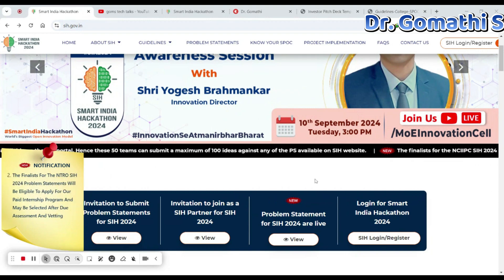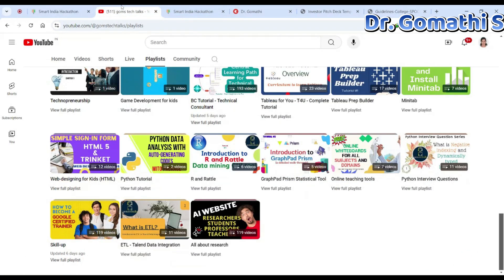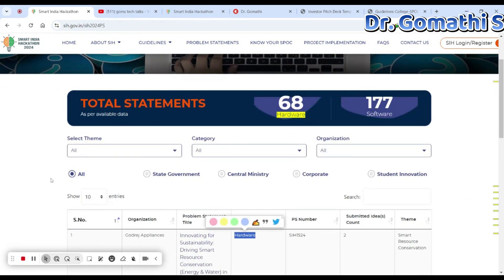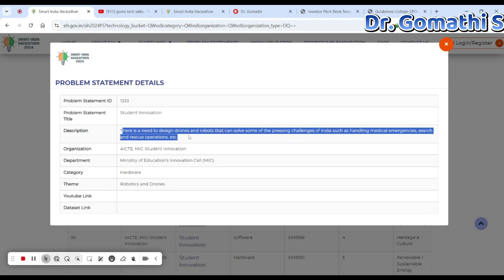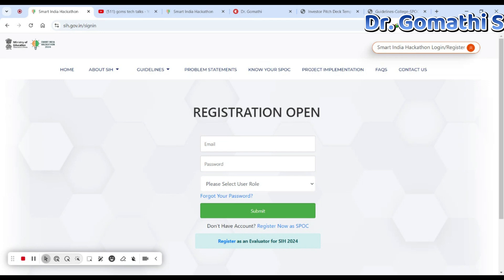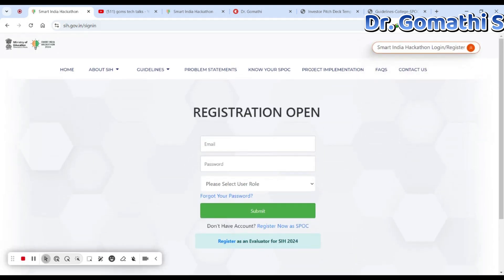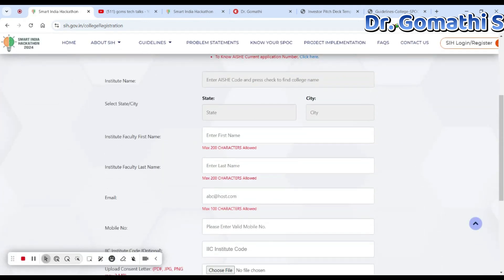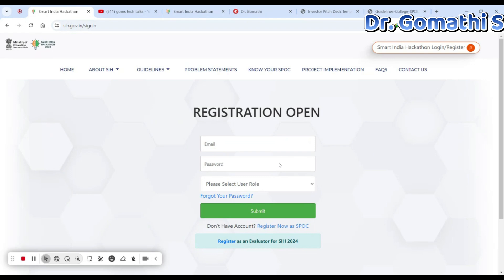Smart India Hackathon 2024 | Complete Guide with PPT | SIH 2024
1.

2. 100+ Interview questions and answers- BC Technical

Title:

Description: Welcome to the Ultimate Guide to Smart India Hackathon 2024! In this comprehensive video, we will walk you through everything you need to know about the Smart India Hackathon (SIH) 2024, including tips for participation, project ideas, and how to craft the perfect presentation using our complete PPT tutorial.

Join us as we cover:
- An overview of the Smart India Hackathon 2024
- Key dates and registration details
- Themes and challenges for this year's hackathon
- Tips for creating an impactful PPT for your project
- How to effectively present your ideas to the judges
- Insights from previous winners and their experiences

Whether you are a first-time participant or a seasoned hacker, this video is designed to equip you with the knowledge and tools you need to succeed in SIH 2024.

Get ready to hack your way to success in Smart India Hackathon 2024 with our complete guide and PPT tutorial!

1. HUION HS64 Graphics Drawing Tablet

Happy learning